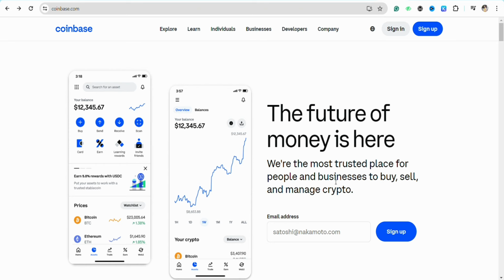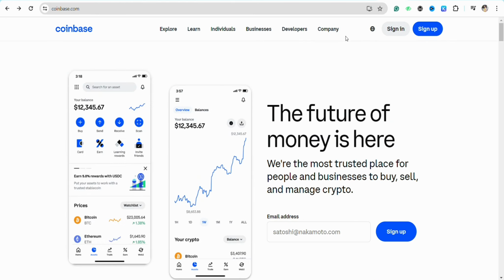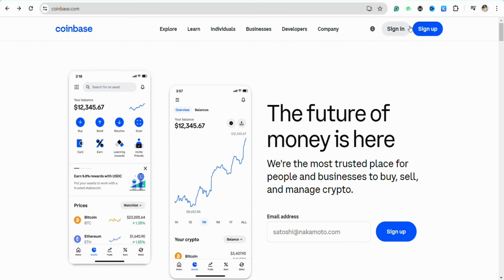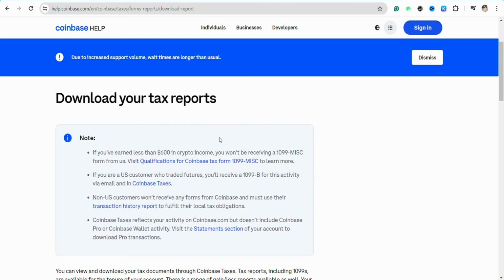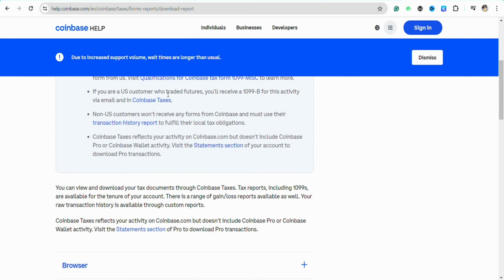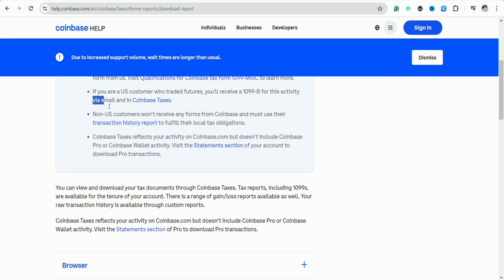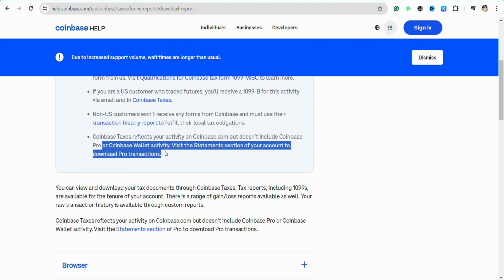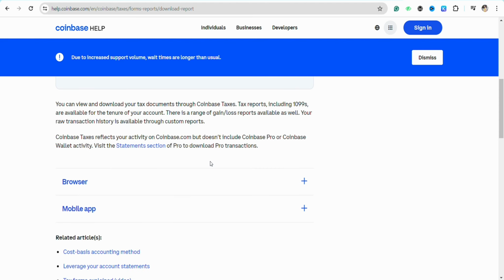How to Get 1099 from Coinbase (Best Method)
Learn the best method to get your 1099 form from Coinbase in this video tutorial. Stay ahead of tax season with this helpful guide!